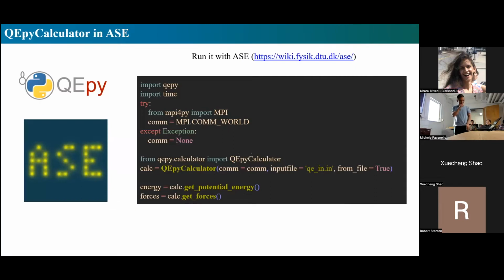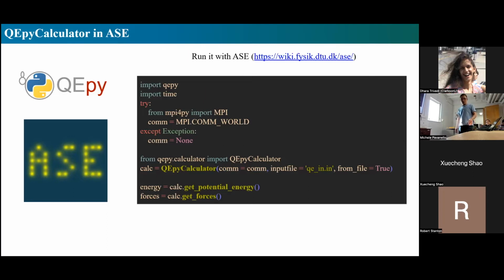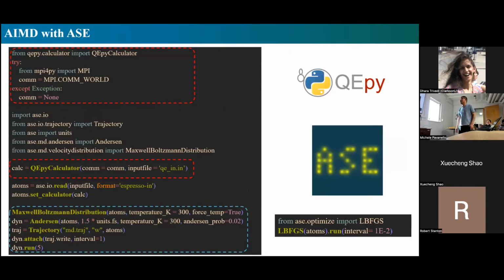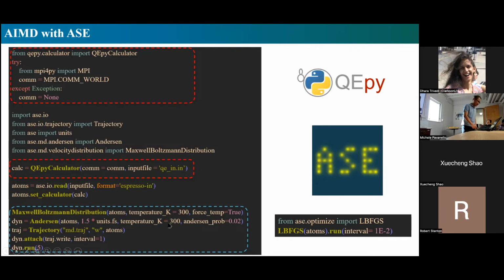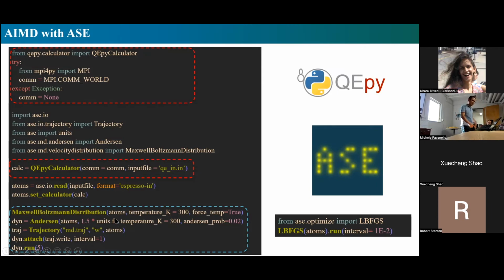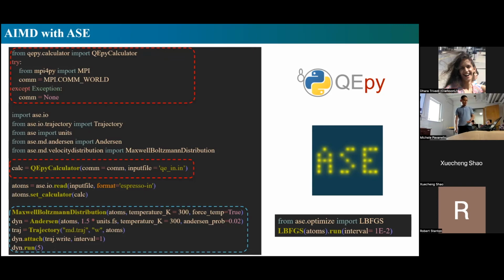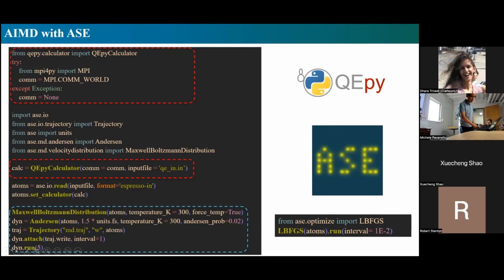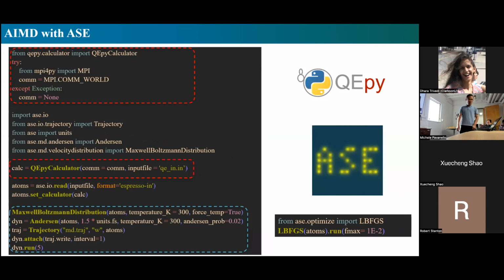QEpy with ASE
How to use QEpy in tandem with Atomistic Simulation Environment.